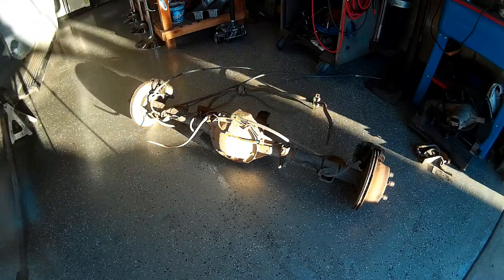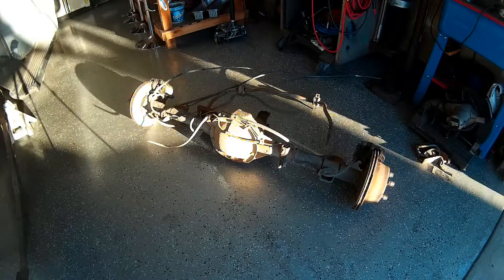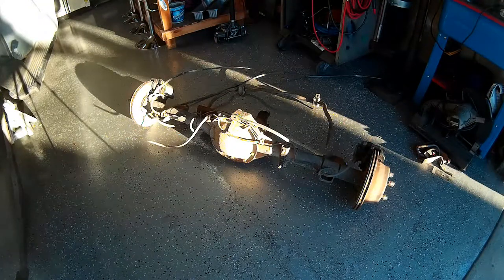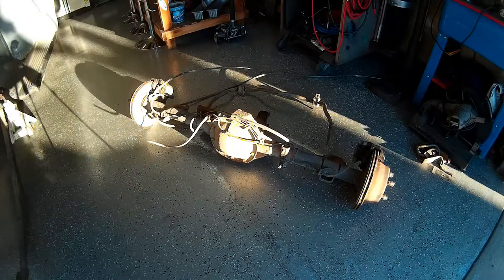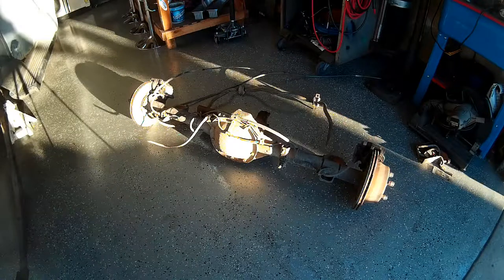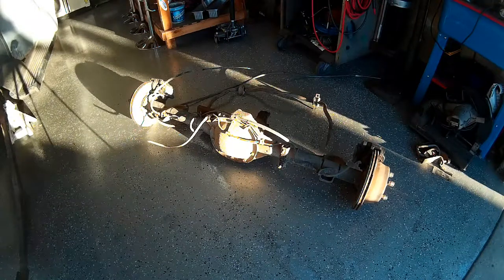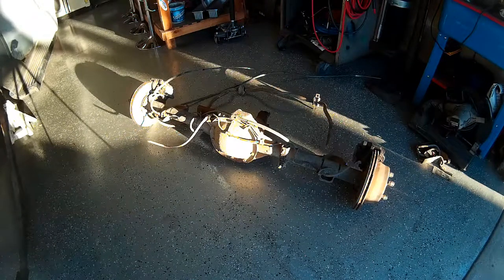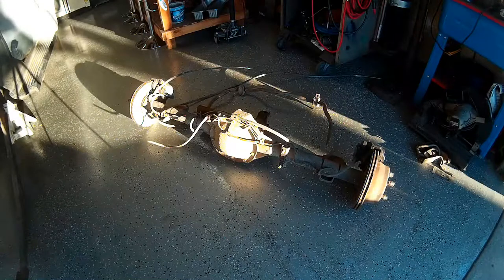P48 Project; New Axle for the Old Truck!